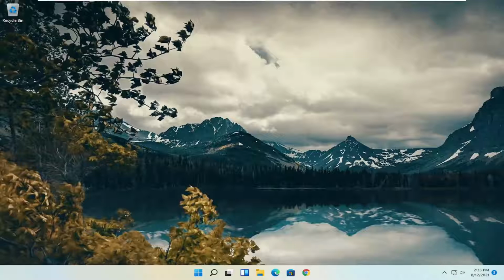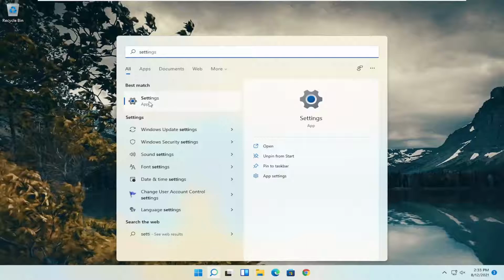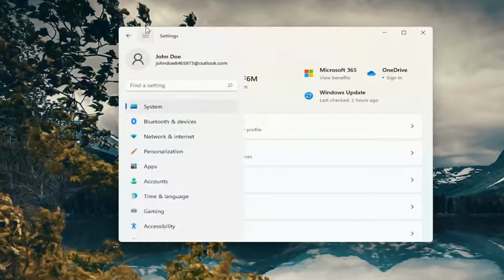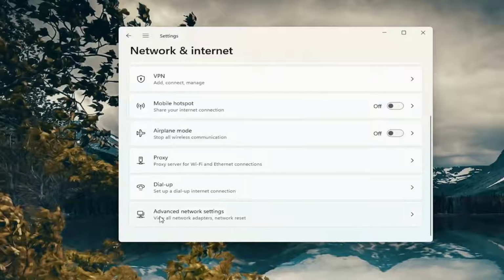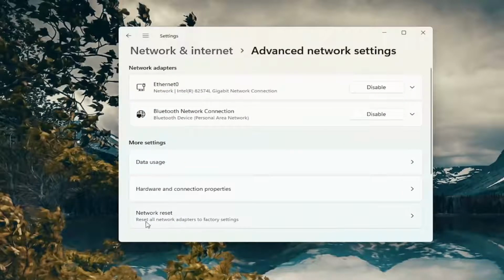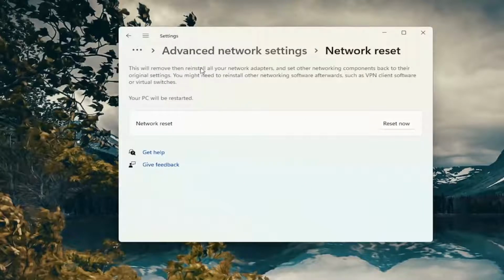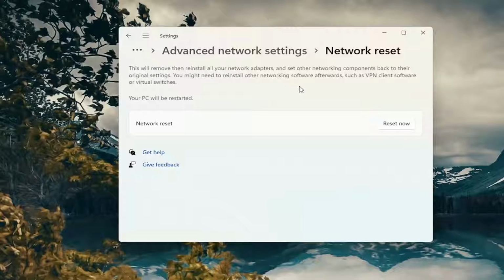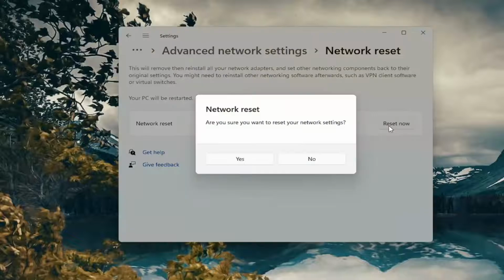How to Fix Error 651 in Windows PC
The error 651 message is common on computers with Windows 11 through Windows 7 and usually appears in a small pop-up window. The actual text varies a bit, depending on the cause of the connection problem, but it always includes this text:

Issues addressed in this tutorial:
error 651 broadband connection windows 11
error 651 connection failed
error 651 connecting to internet
error 651 connection
error 651 connecting to broadband
error 651 ethernet
connection failed error 651
error 651 hp laptop
error 651 internet connection
error 651 internet

Sometimes, when you try to connect to the Internet using the PPPoE connections in Windows 11, you run into the dreaded "Error 651: The Modem (or other connecting device) has reported an error." You might think your Internet Service Provider has a problem or your router or modem are malfunctioning when, in fact, the problem lies in your own operating system. Most of the time, error 651 is generated by a faulty setting or the default "raspppoe.sys" file.